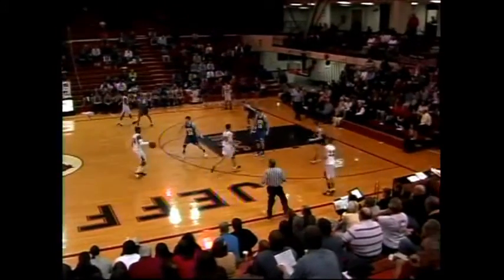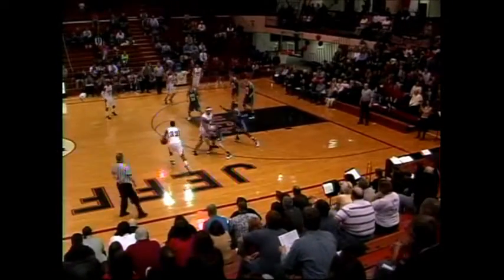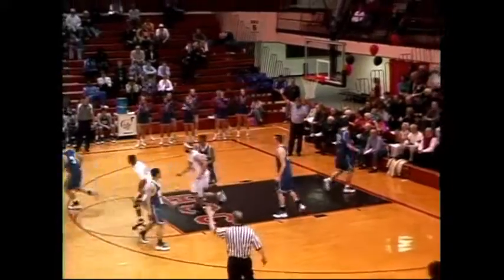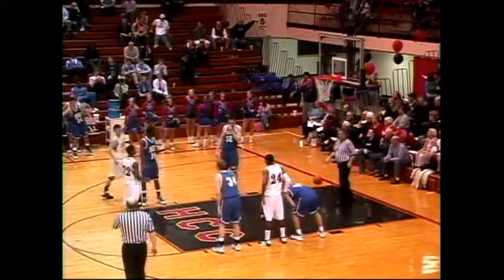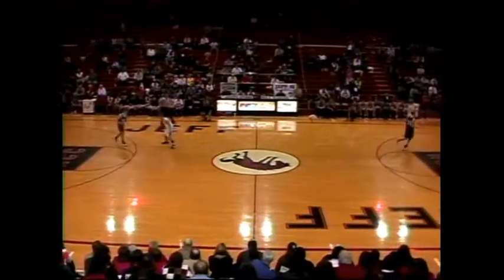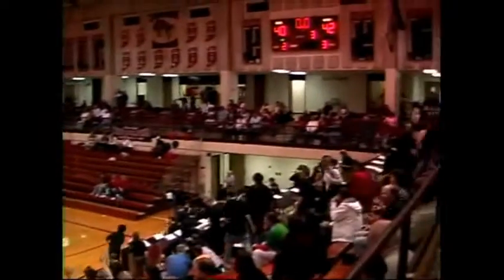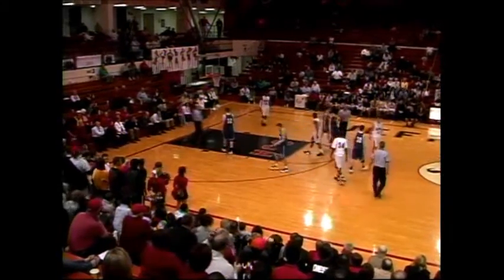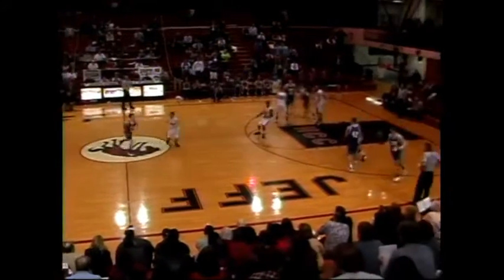Hamilton Southeatern Boys at Lafayette Jeff - February 26, 2009